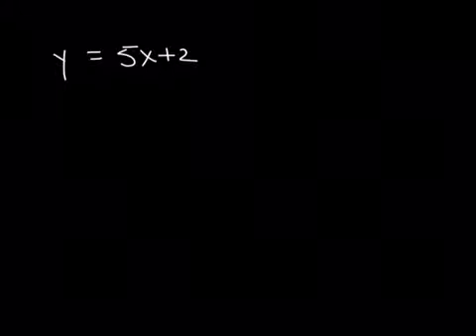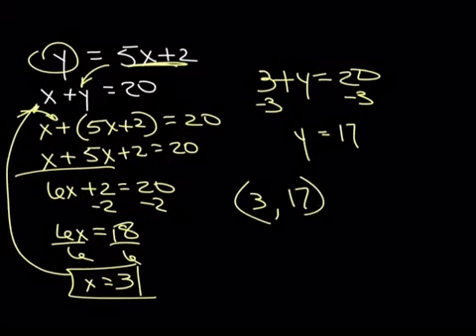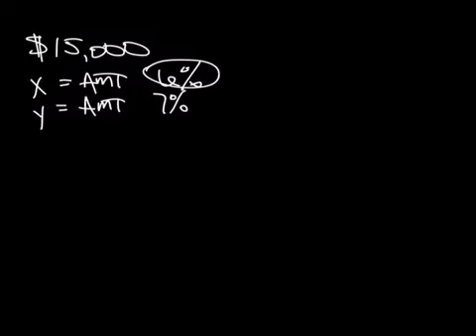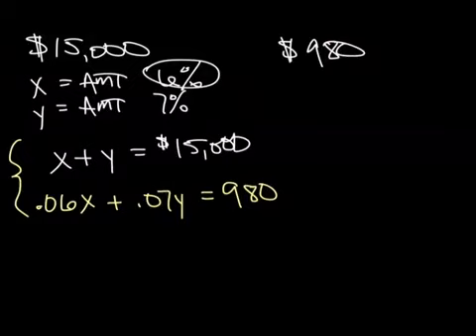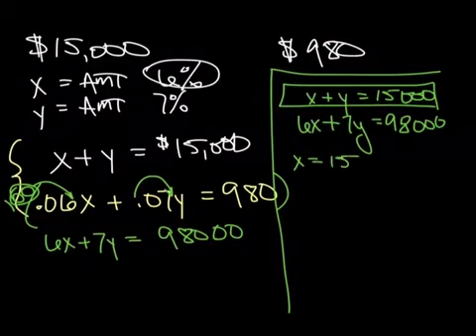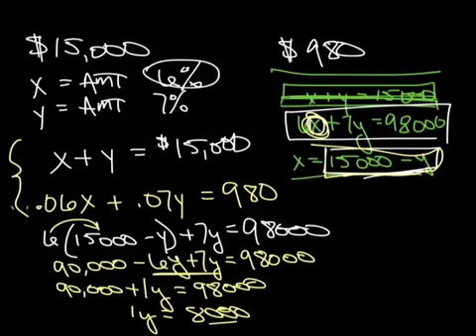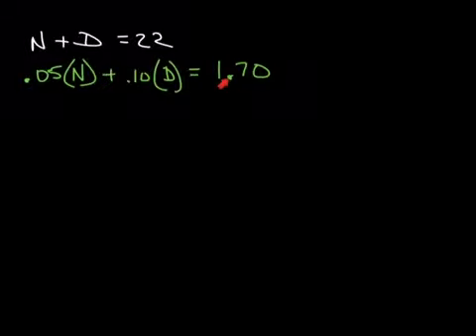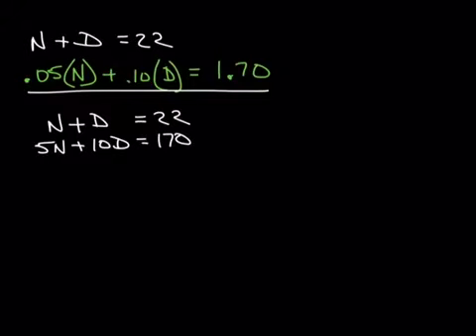4.4a kpc elementary algebra